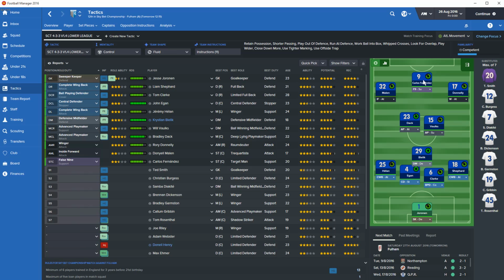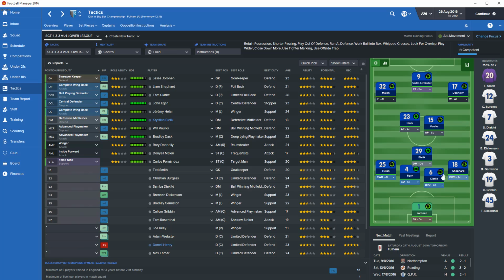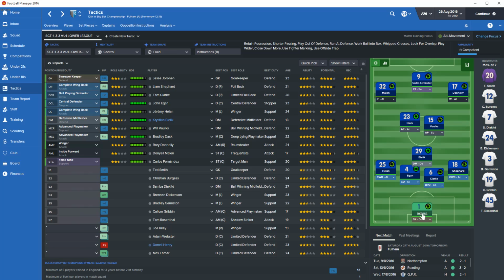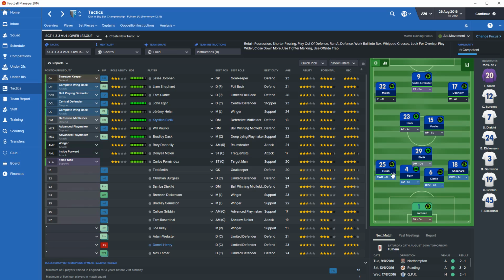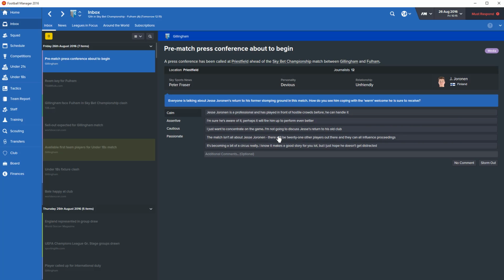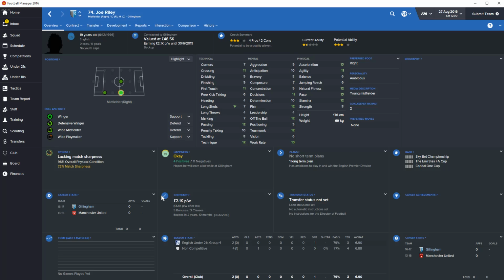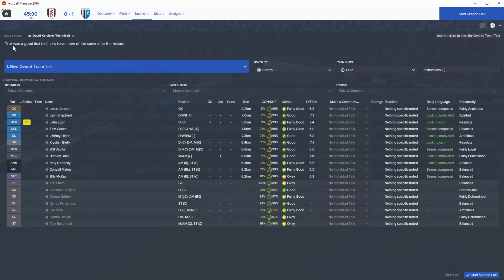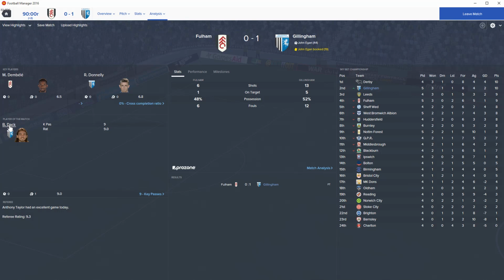Ramblings on Football Manager 2016!!! I'm hooked!!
I am not an expert with this game anymore, but wanted to let you guys know my feelings on this years iteration.